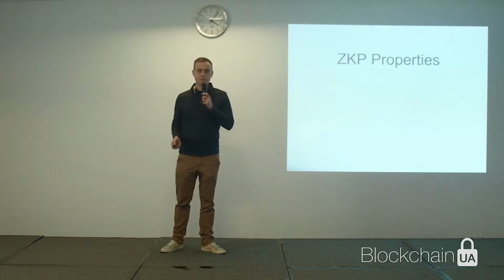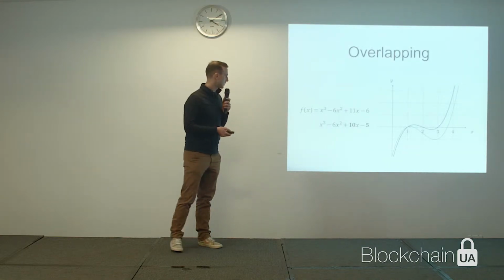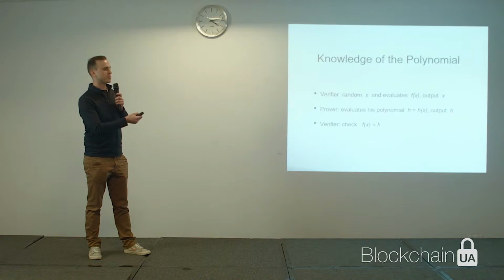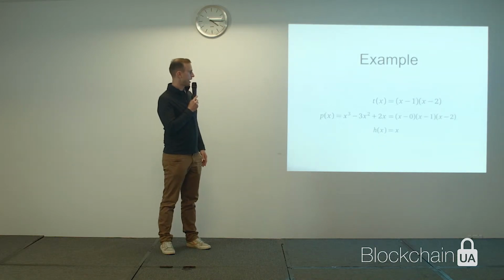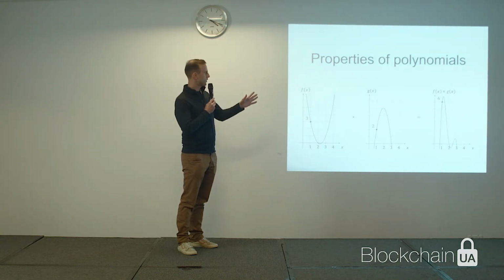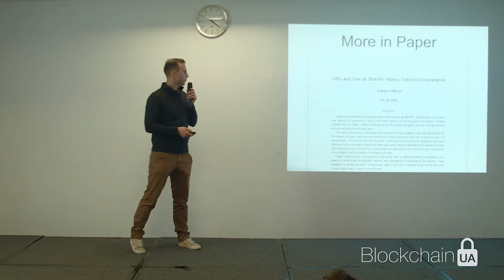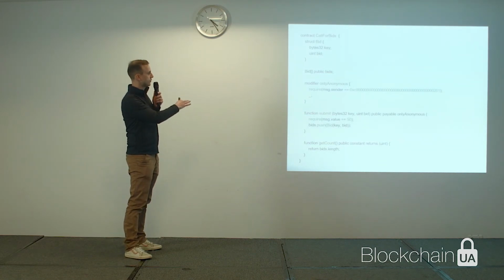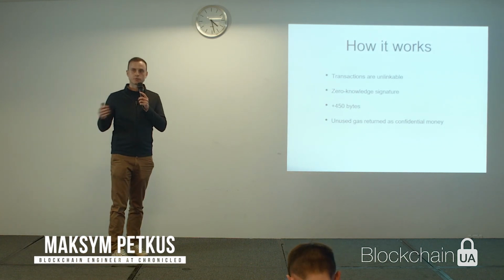BlockchainUA 22.03.19 - Maksym Petkus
Maksym Petkus - Blockchian Engineer at Chronicled

Topic: Why & How zkSNARK Works. Zero-Knowledge Smart Contracts